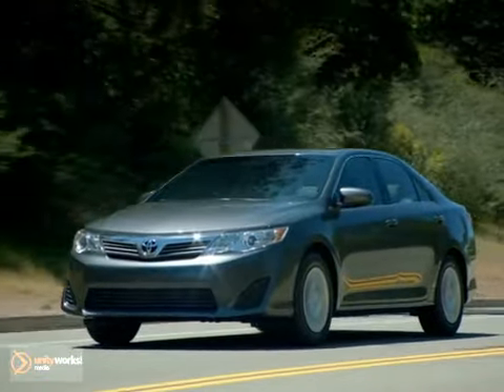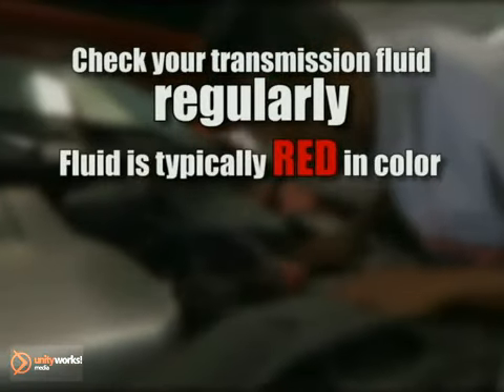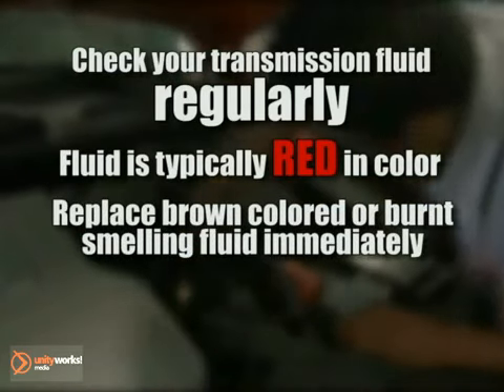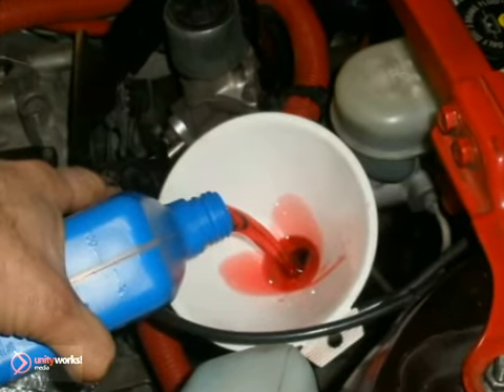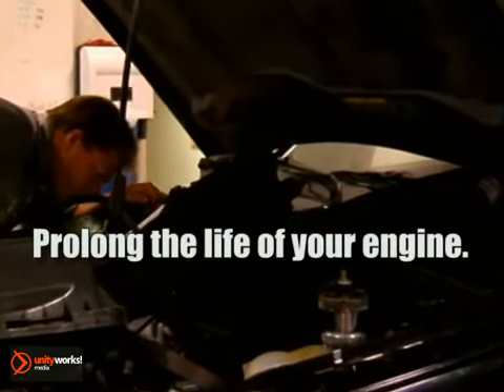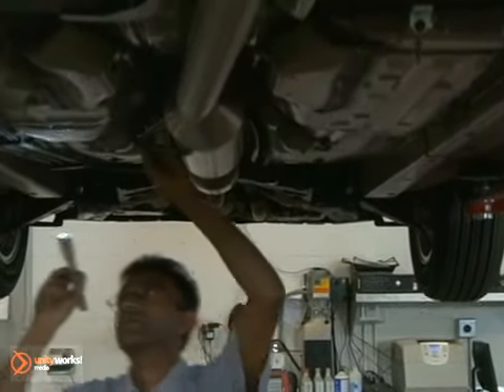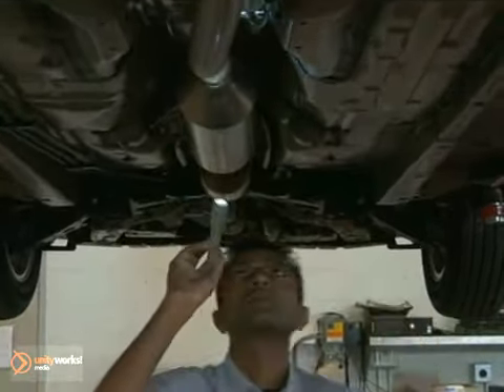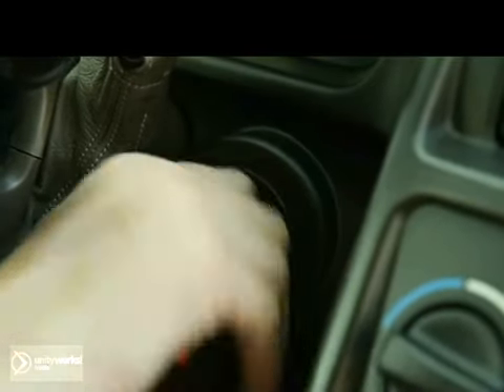Toyota Transmission Leak Repair Fluid Flush Service McAllen Harlingen TX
Frank Smith Toyota Hyundai
1625 West Expressway 83
Pharr TX McAllen TX, 78577

We deliver great value for dependable Toyota Service in McAllen and Harlingen TX.

There are some simple rules to follow to keep your transmission running smoothly. For starters, check your transmission fluid regularly. It depends on your make and model, but fluid is typically red on color. Dark Brown fluid or any fluid that smells burnt should be replaced immediately. This can be via a Transmission Flush! One of the benefits of this procedure is that all of the fluid is removed and replaced, getting rid of built up deposits that accumulate over time, prolonging the life of your engine. It's important to consult with a mechanic right away if you notice a leak, as repair bills tend to rise in proportion to mileage driven after the first signs of trouble.

When it comes to Toyota transmission service in McAllen and Harlingen TX, our quality can't be beat!